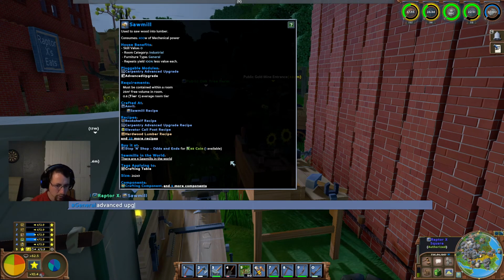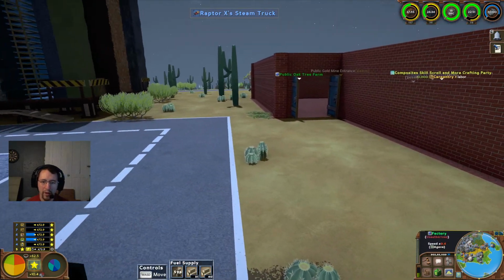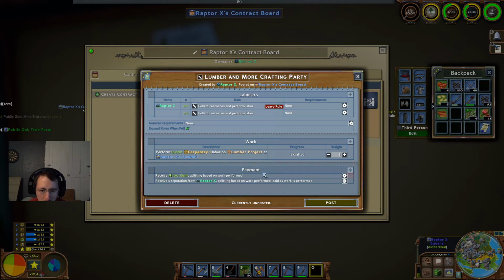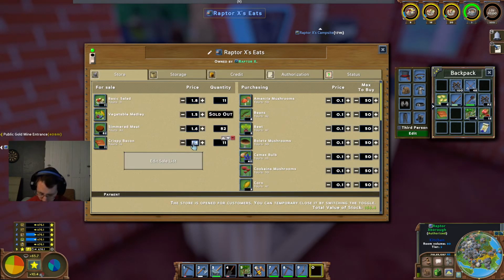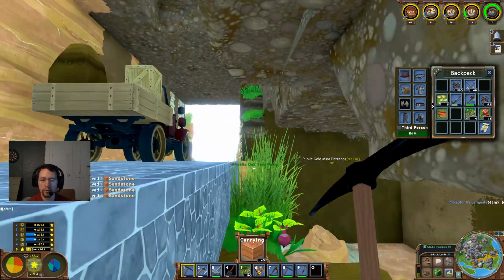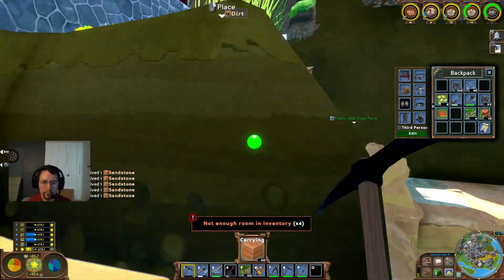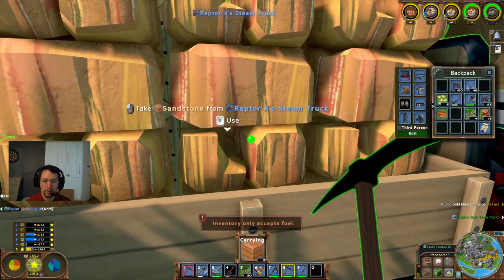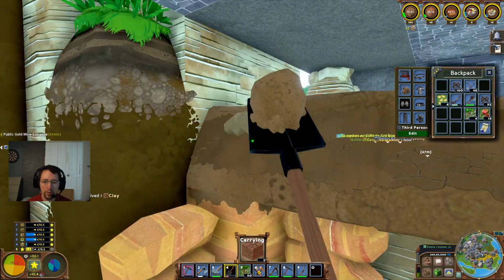Setting up a sawmill, fixing the road | Raptor X | ECO republic server gameplay 014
Raptor X ECO Republic server direct join link: 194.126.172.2:3020
Odysee.com @GoodCleanGamingRX

Good Afternoon Ladies and Gentlemen, and welcome to Good Clean Gaming RX, your number one source for ECO 9.0 Gameplay! Today I'm getting my own sawmill setup so that I can get the lumber required for the Dendrology Paper Moderns that I need for Composites. Then its off to fix the road by my house so that it's a bit easier to traverse, which reminds me of a childhood memory...